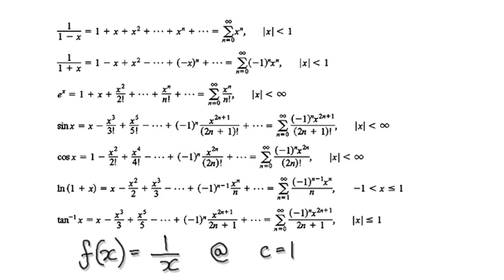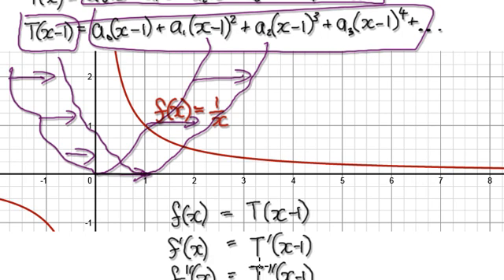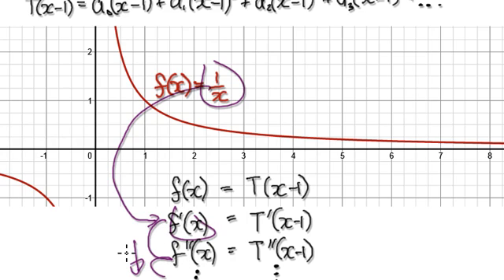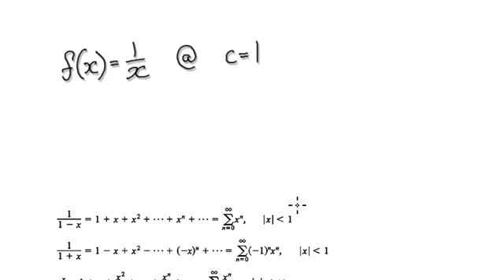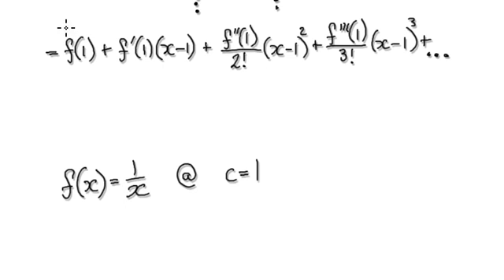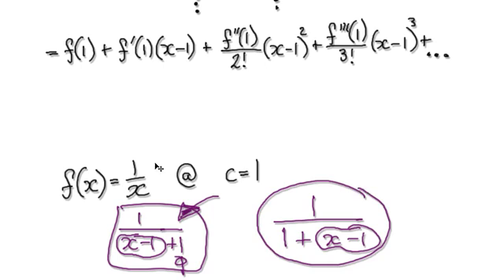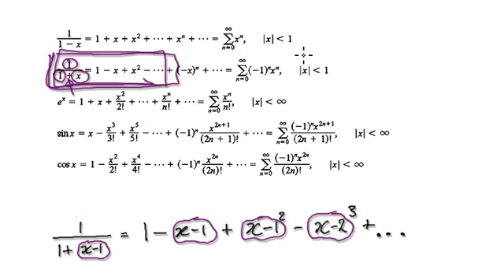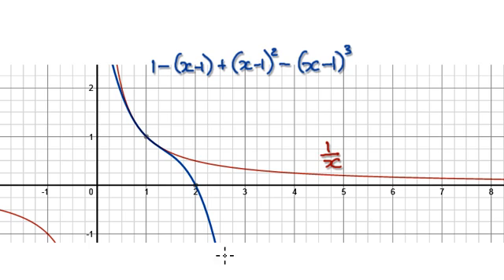Video 2784 - Taylor series 1/x centered at 1 - Practice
Taylor series 1/x centered at 1